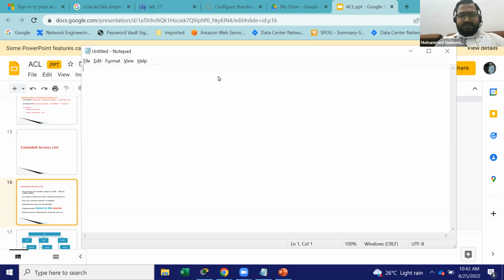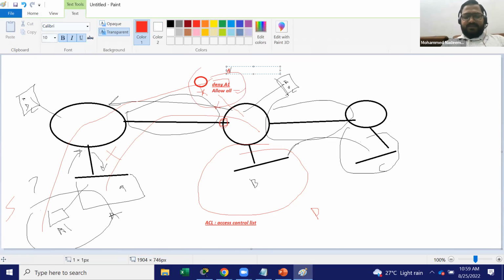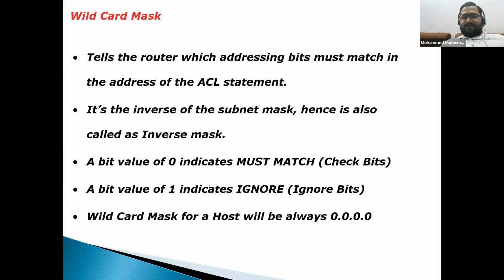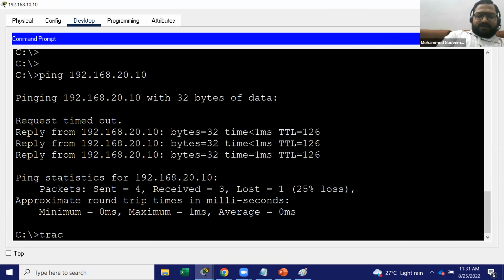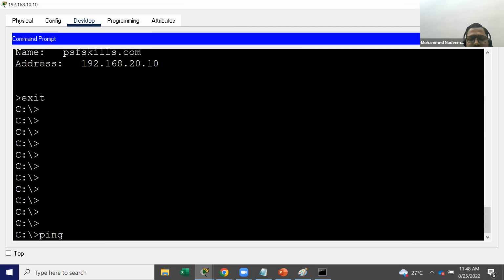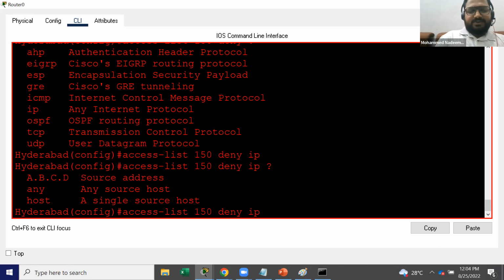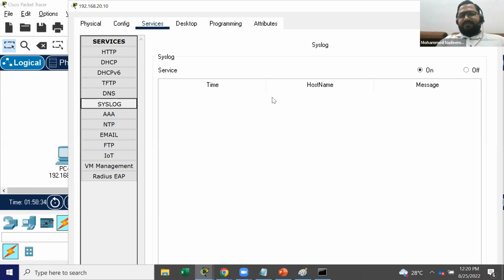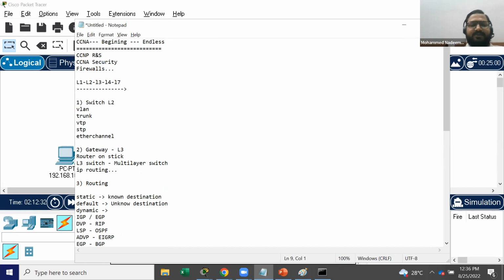CCNA- ACL & Servers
Organized By PSF Skills Academy Hyd.